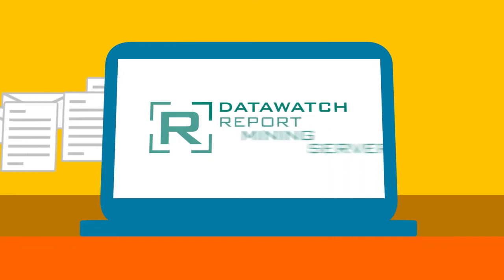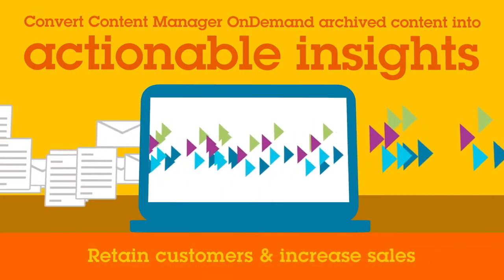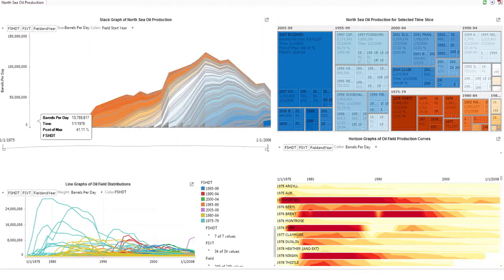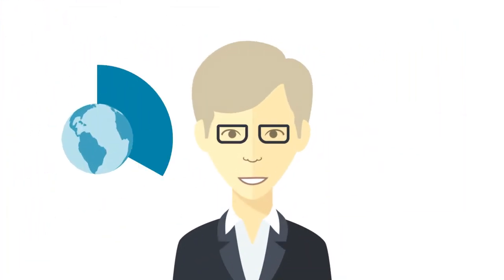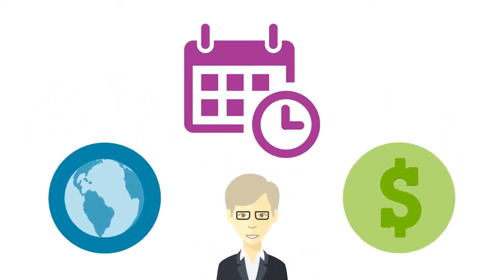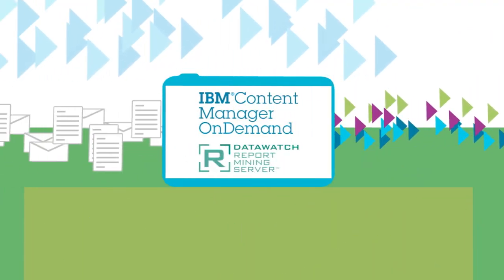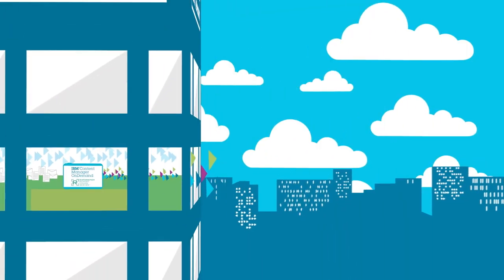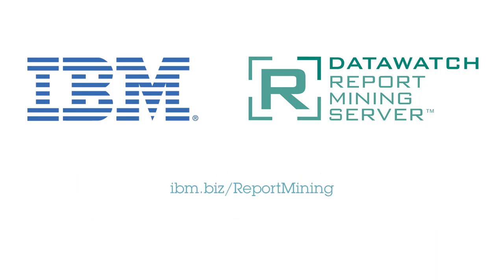IBM Datawatch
This TDA video produced for IBM shows how businesses can use IBM content management solutions to retain customers and increase sales. Creative visuals and clear, concise narration help communicate advantages quickly and enhance overall appeal.